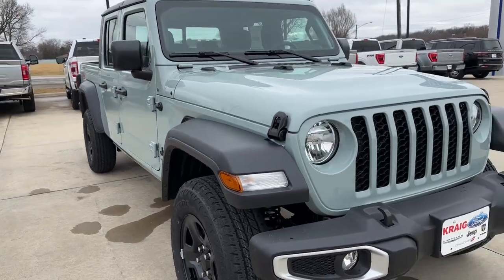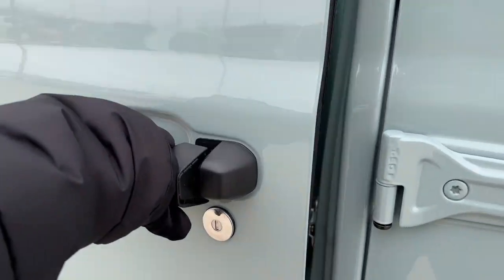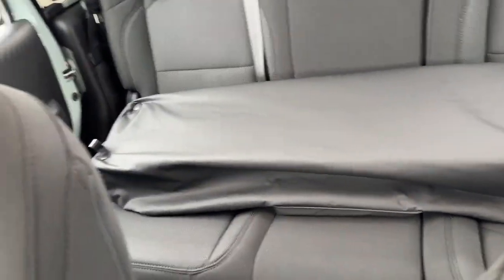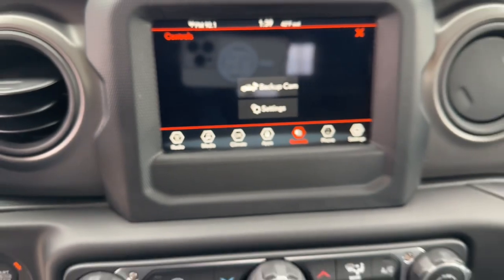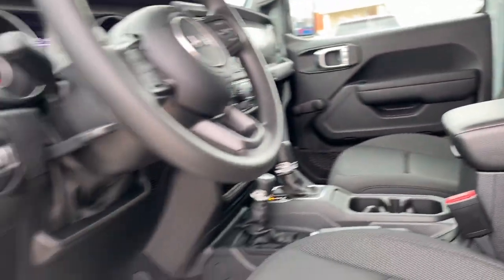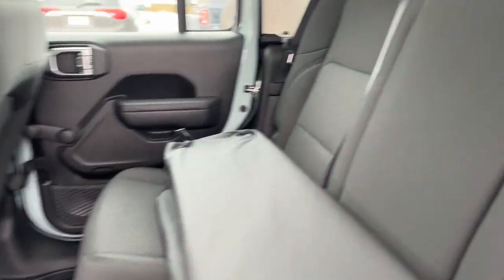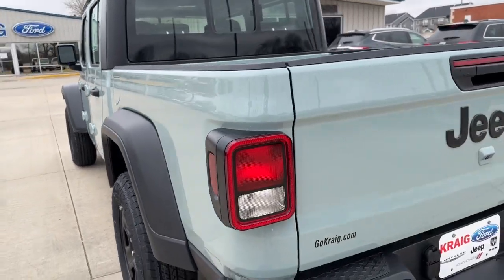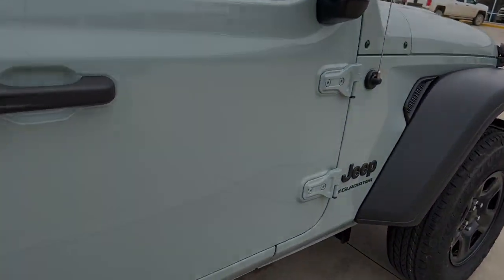2023 Jeep Gladiator Oskaloosa, Knoxville, Ottumwa, Pella, Albia, IA 538989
Limited Edition Earl Clearcoat New 2023 Jeep Gladiator Sport available in Oskaloosa, Iowa at Kraig CDJR. Servicing the Knoxville, Ottumwa, Pella, Albia, IA area.

Kraig CDJR
1601 A Ave W